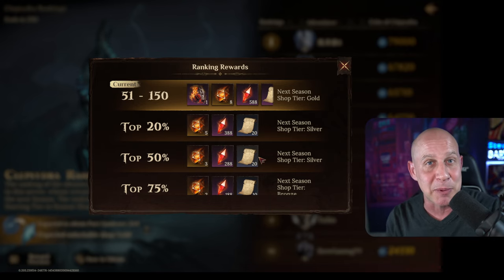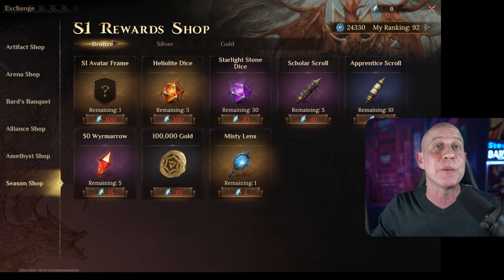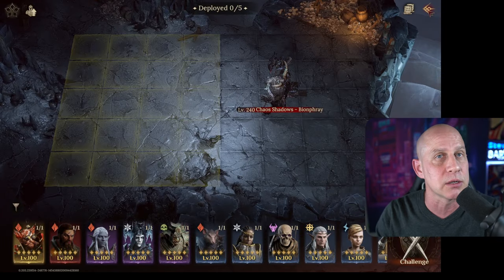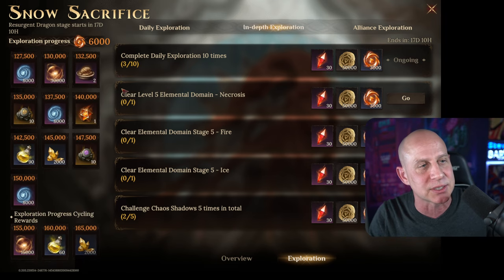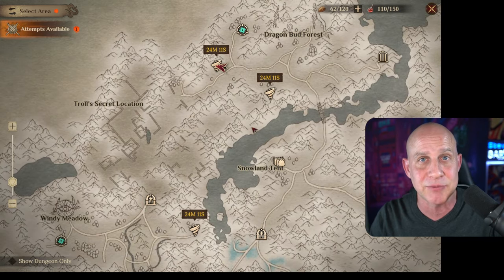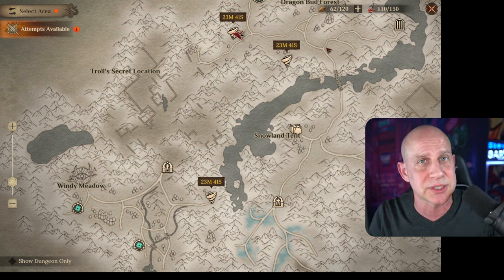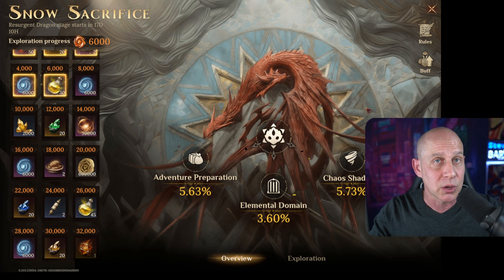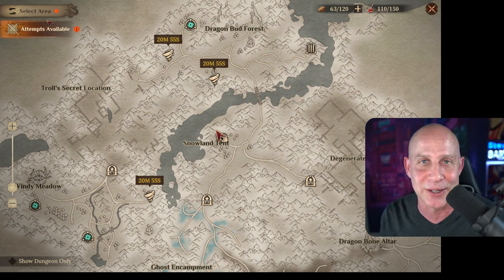MAX REWARDS Otherworld Exploration even on weak accounts | Dragonheir: Silent Gods guide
Otherworld Exploration MAX REWARDS even on weak accounts | Dragonheir: Silent Gods guide

Dragonheir Silent Gods just debuted on Steam! Download the game right now using the link to start your epic journey!

Dragonheir Silent Gods has already achieved over 10 million downloads within less than a month since its global launch.

Dragonheir is the second blockbuster product released by Nuverse, the distributor of Marvel Snap. It was revealed at Apple’s WWDC this year and has been adapted to Apple’s newest technology.